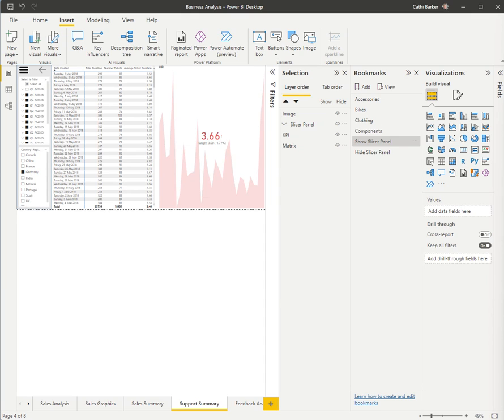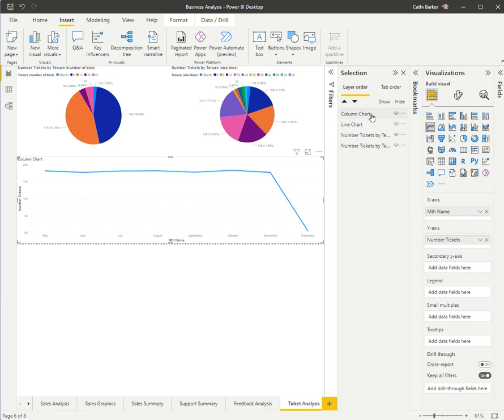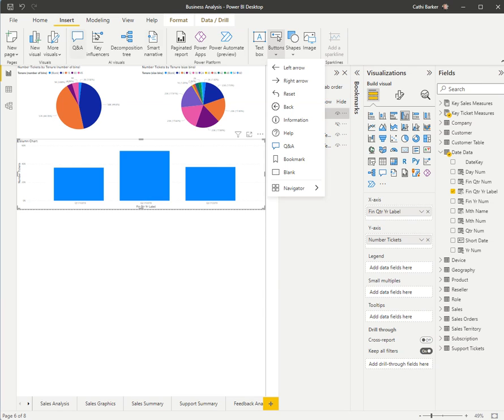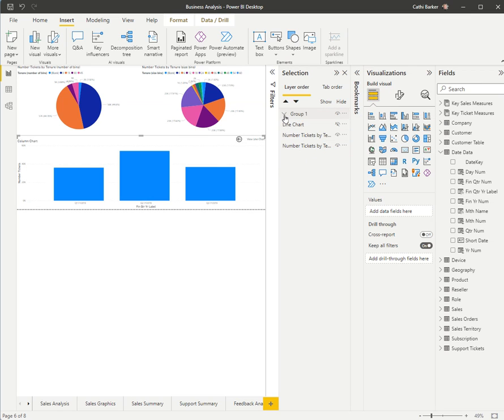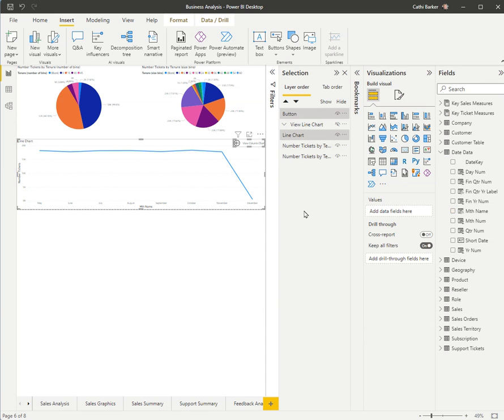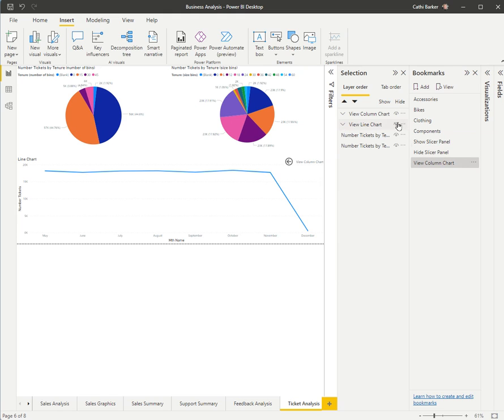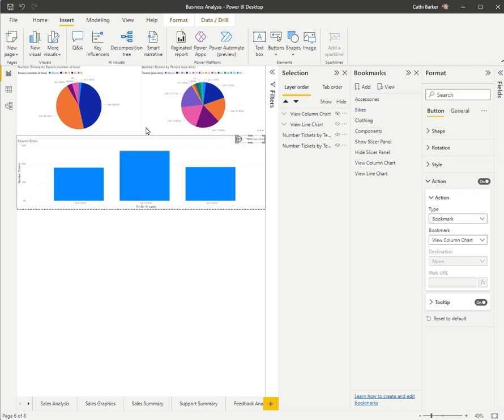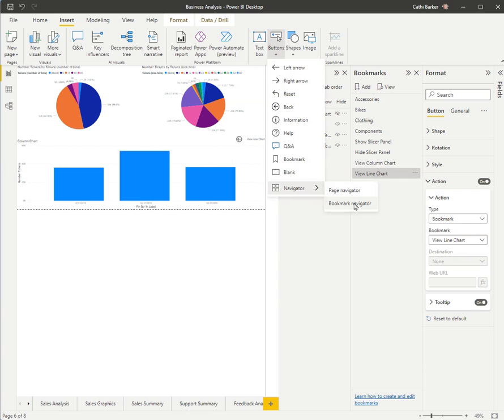Video 22 - Microsoft Power BI Swapping Visuals